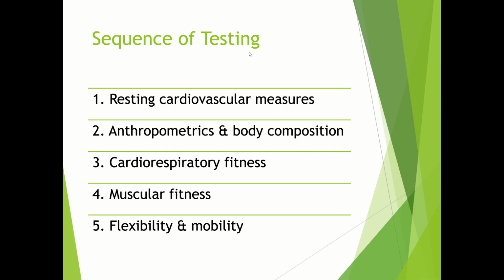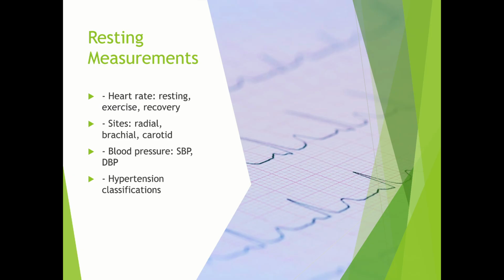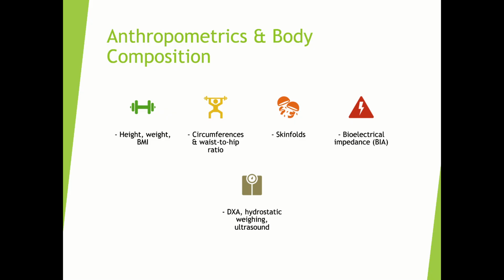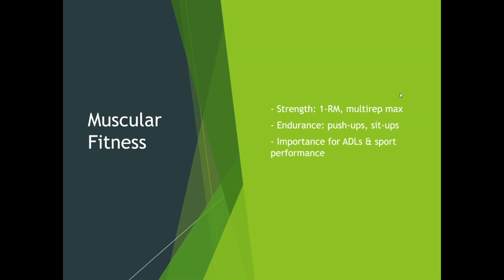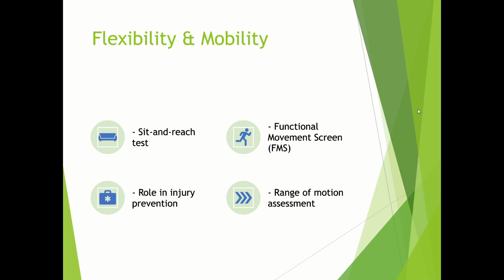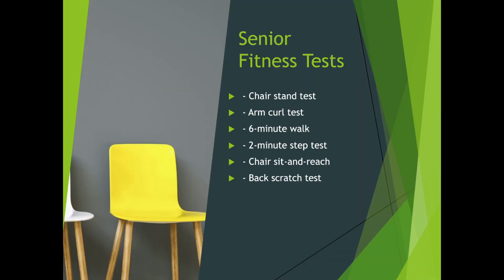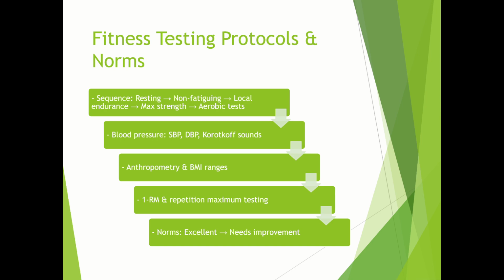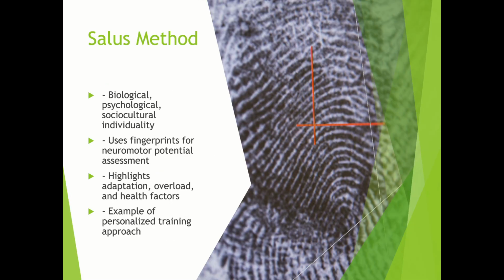Mid-Term Presentation Measurements and Evaluations